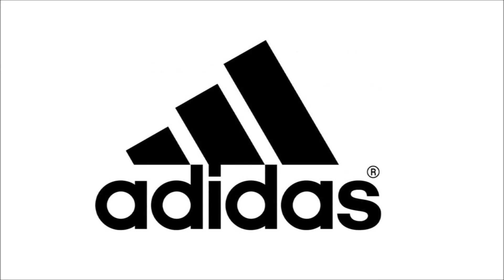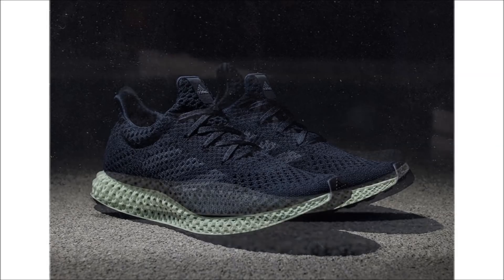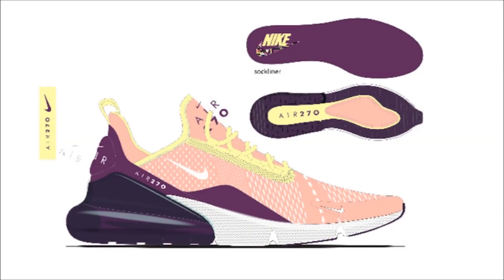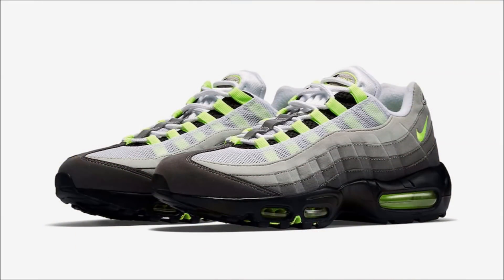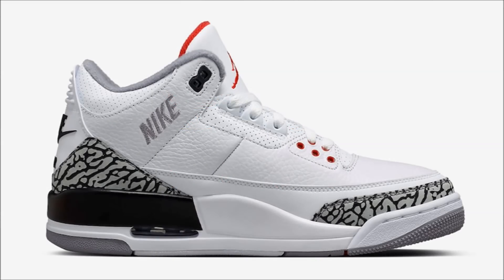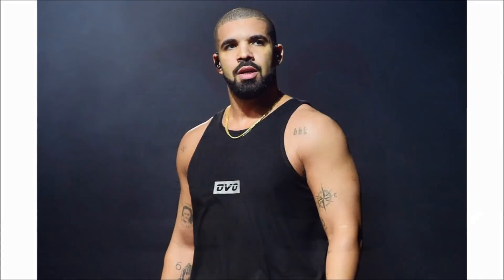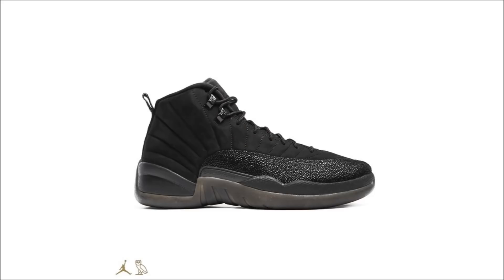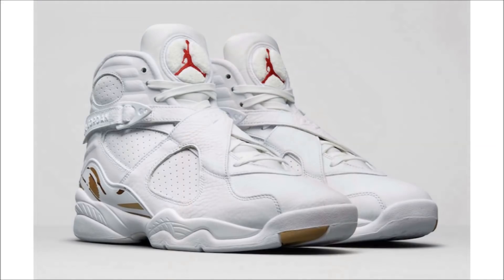AIR JORDAN 3 JUSTIN TIMBERLAKE RELEASING AGAIN? IS DRAKE LEAVING JORDAN BRAND?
Here's your sneaker news for February 5th!!   A look at the Nike Sportswear Lucky Charms,  Adidas FutureCraft 4D releasing in NYC,  Nike Air Max 95 OG release info,  Nike LeBron 15 All Star first look, Air Jordan 3 Justin Timberlake JTH releasing again and more!!